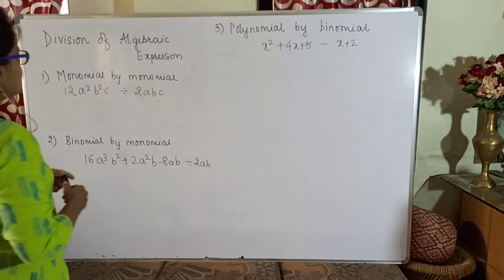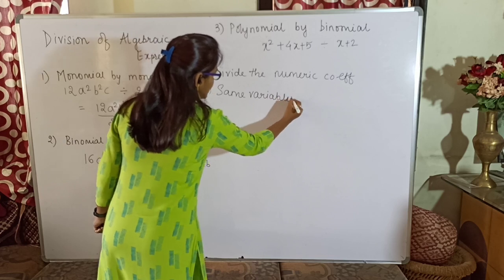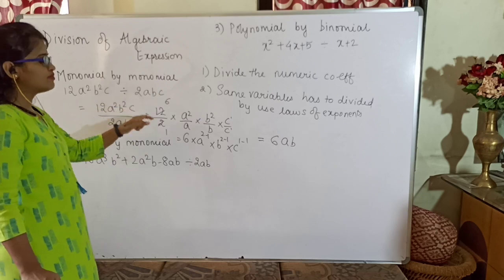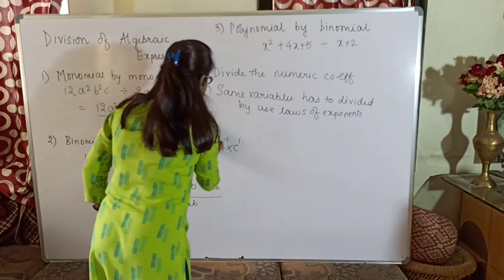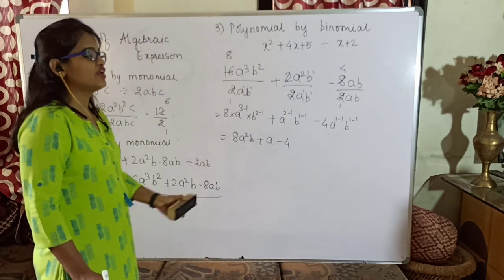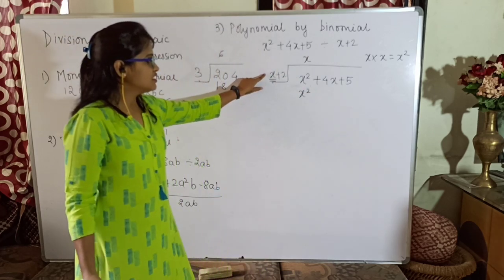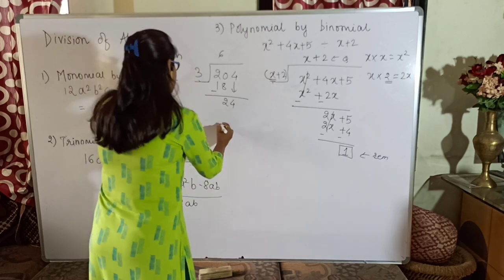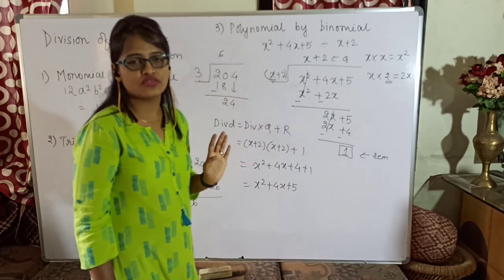Division of Algebraic Expressions | Mathematics (CBSE)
The video explains how to divide two polynomials.
It also explains the Long Division Method.
It is helpful for 8th ,9th and 10th standard